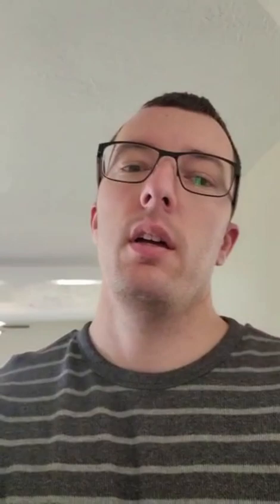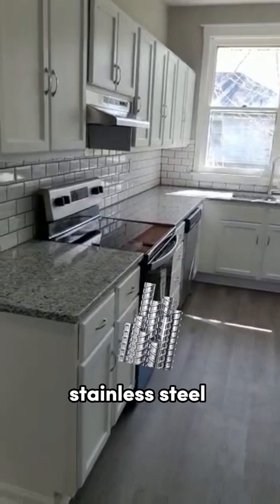From $90K to $185K - How One Real Estate Investor Transformed a Fixer-Upper and Made a Profit.